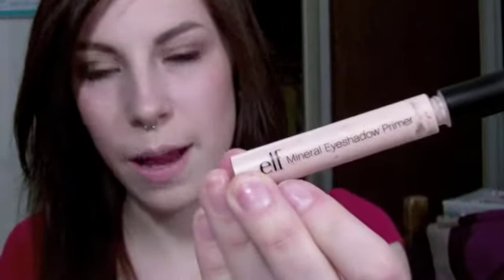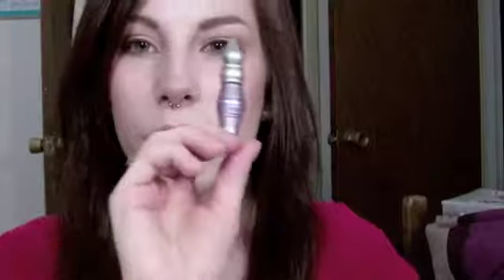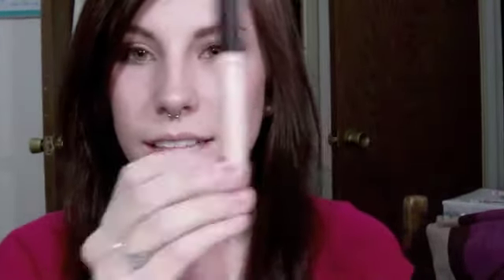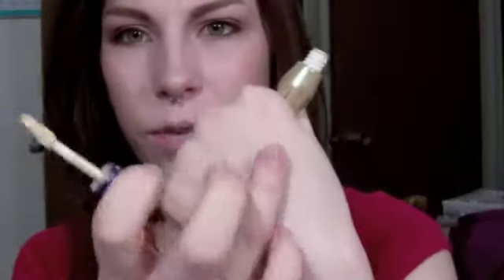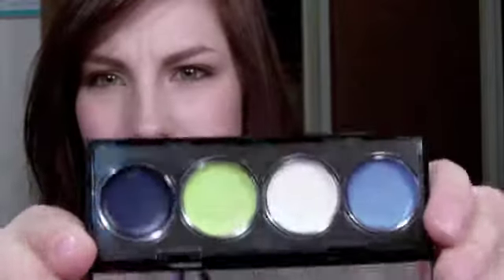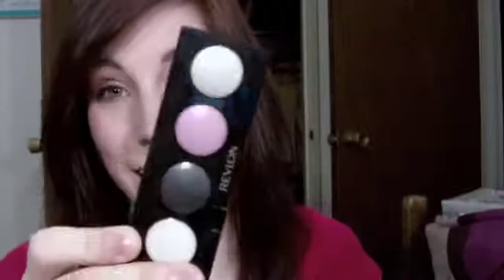How To: Primers and Bases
just information on primers and bases. I know my septum looked really weird on my face in this video. i'm not really sure why..LOL

FTC: I paid for all products shown/used